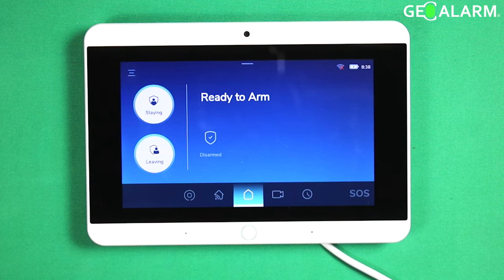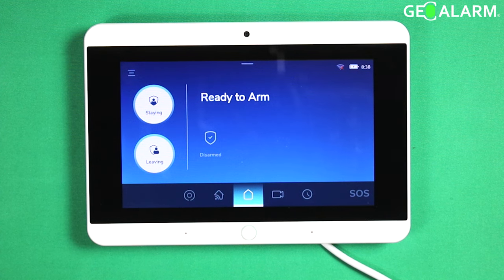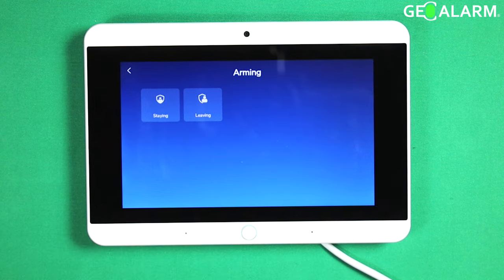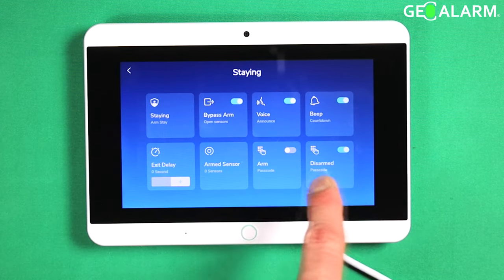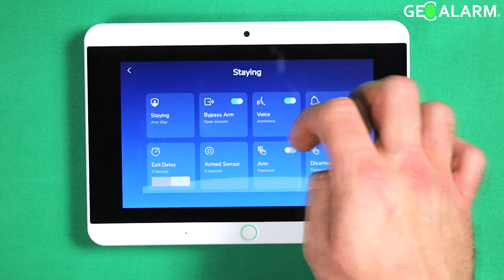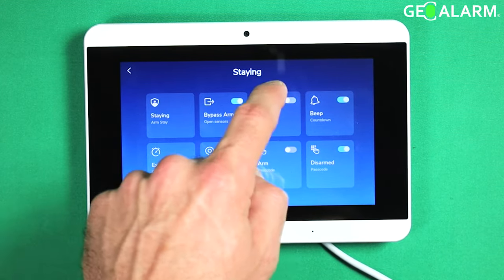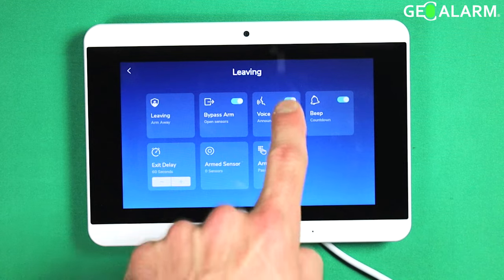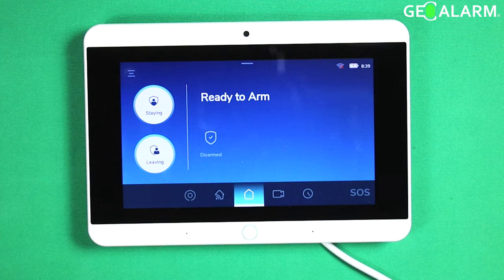GeoAlarm Control Panel: GeoCP Voice Arming Annunciation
Welcome to our video introduction to the GeoAlarm Control Panel's innovative feature - GeoCP Voice Arming Annunciation. In this video, we'll explore how this cutting-edge technology takes home security to the next level, making the arming process more intuitive, accessible, and user-friendly.

The GeoCP Voice Arming Annunciation is designed to provide clear and real-time audio feedback during the arming process, ensuring you have complete peace of mind when securing your premises. Say goodbye to confusing blinking lights or complicated sequences; the GeoCP Voice Arming Annunciation guides you every step of the way!